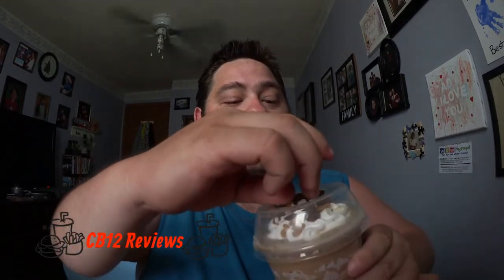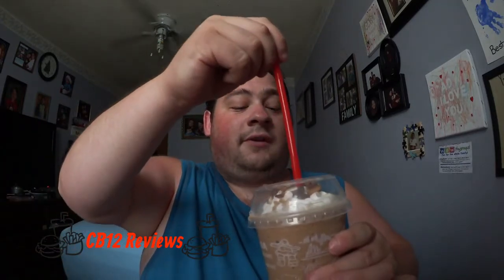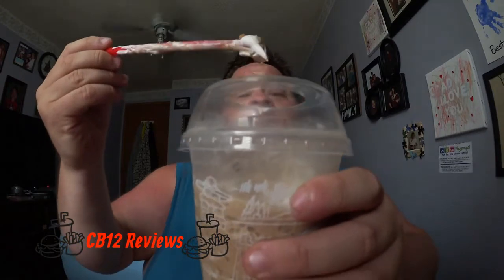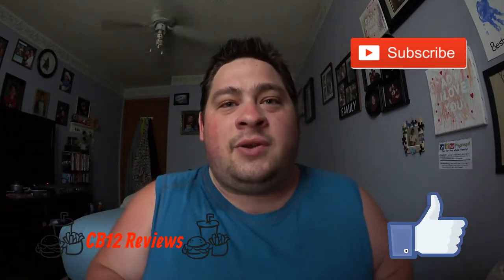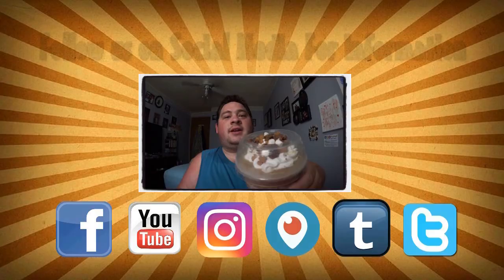♥Tim Horton Smores Ice Cap | Drink Review♥-August 11th 2017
Today is yet again another Friday and it time for yet again another Review, today we are checking out the 2nd of 3 new items on the Tim Horton menu. Today we are checking out the smore ice cap which I hope you all enjoy this review and if you did enjoy this review give this video a thumb up and continue to subscribe.